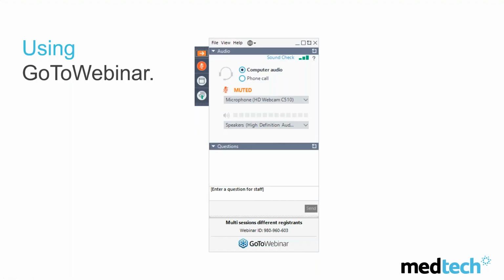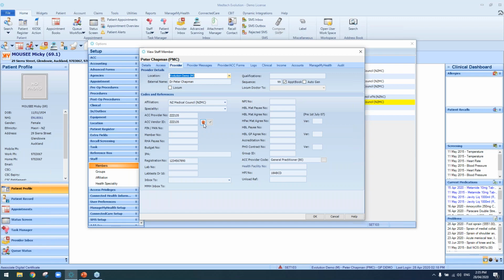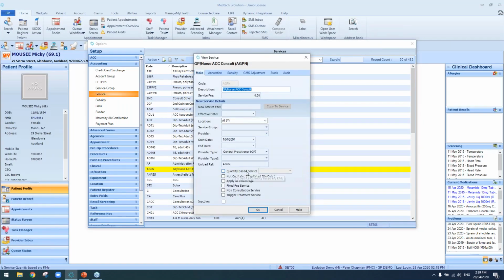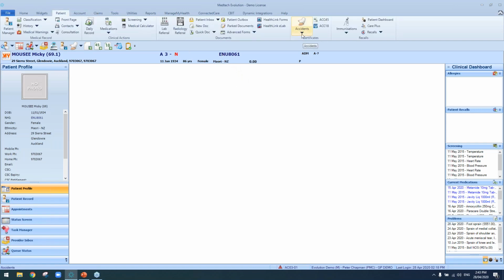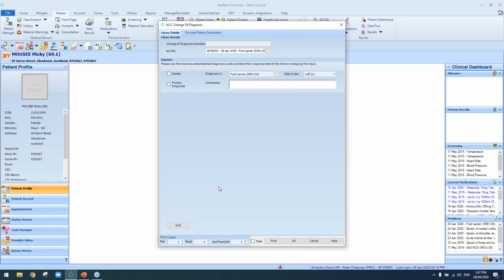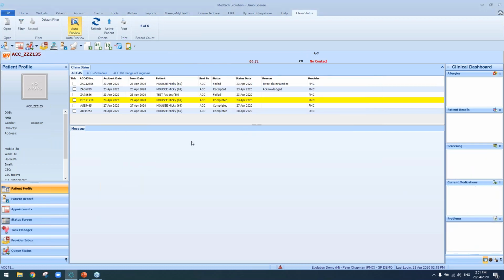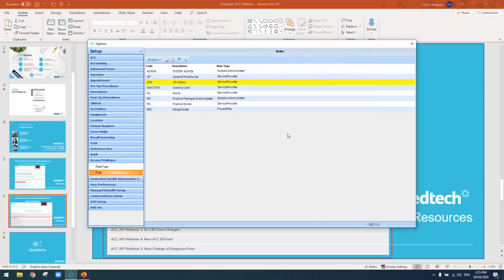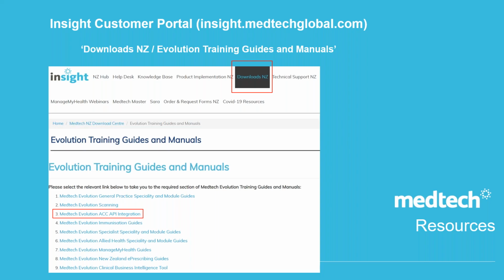Medtech Evolution Changes to ACC in your Practice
Medtech has completed significant changes to the Medtech Evolution application to integrate with ACC’s new API’s.

The following modules are now be integrated with ACC API’s:

1) ACC45 Forms
2) ACC18 Forms
3) Invoices (there are changes in the way the invoices are grouped during claim finalisation)

The following new module has been introduced to help providers refer to ACC any changes to the diagnosis of the patient’s injuries from the initial investigation provided as part of the ACC45 claims:

1) Change of Diagnosis

Along with the changes to the existing forms and invoice process, a new ACC Reports menu has also been introduced that will enable real-time checking of the statuses for ACC45 Claims, ACC Invoices and ACC Payments.

This webinar provided an overview of these new changes, as well as information on Setup and Configuration that is required before and after upgrade, as well as some basic troubleshooting.